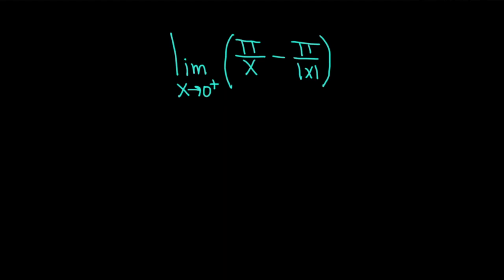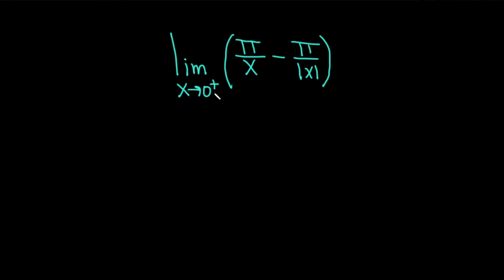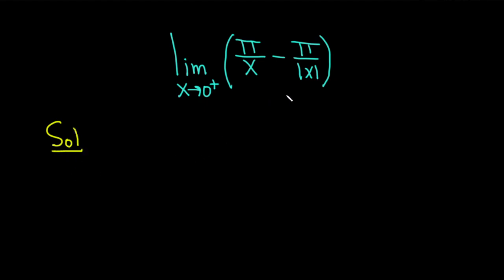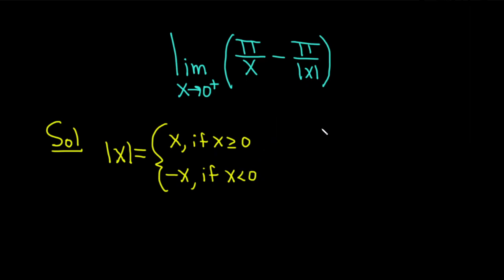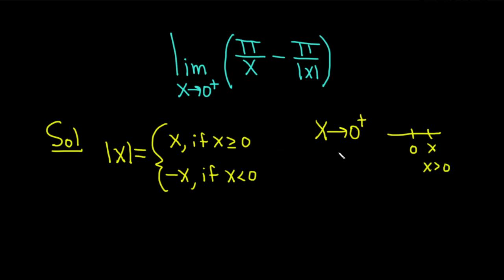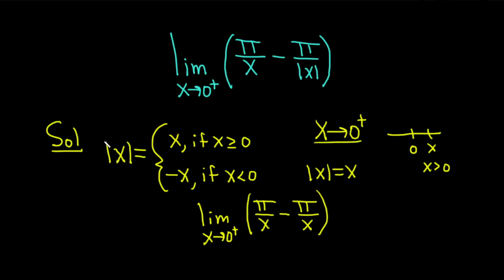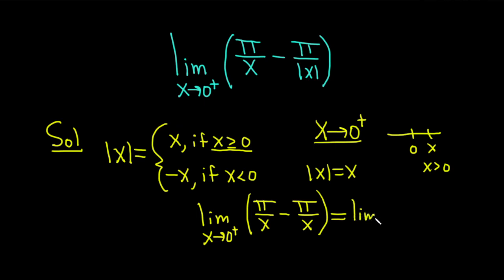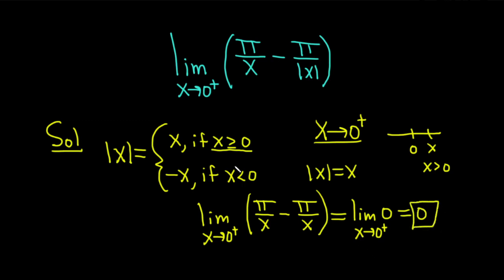Calculus: Limit of (pi/x - pi/|)) as x approaches 0 from the right